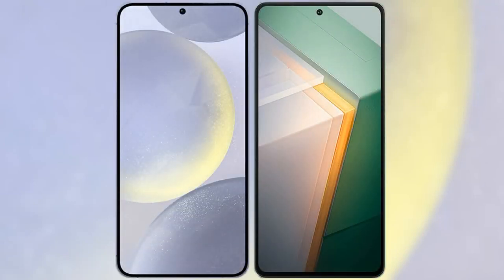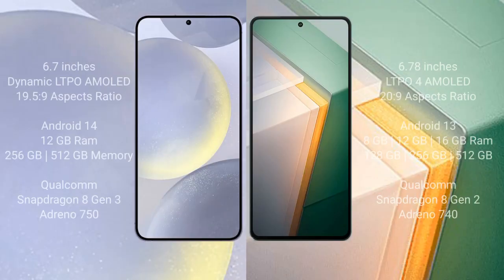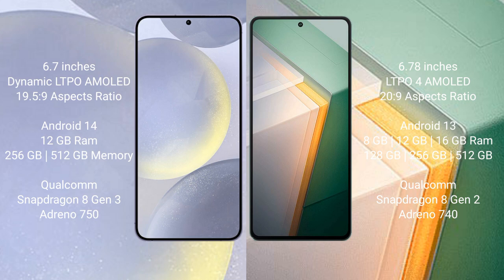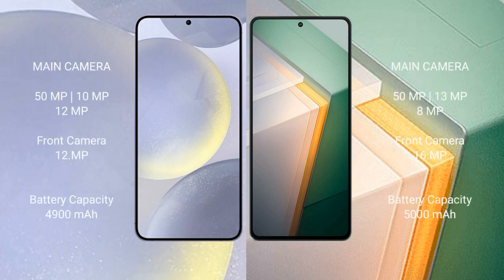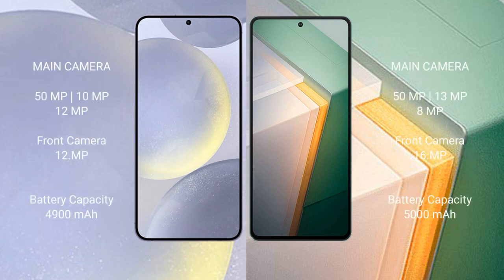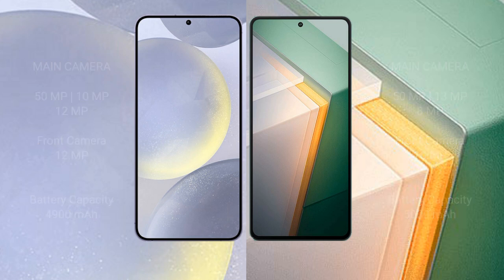Samsung Galaxy S24 Plus vs Vivo iQOO 11 Review